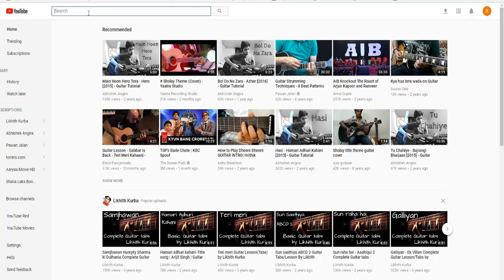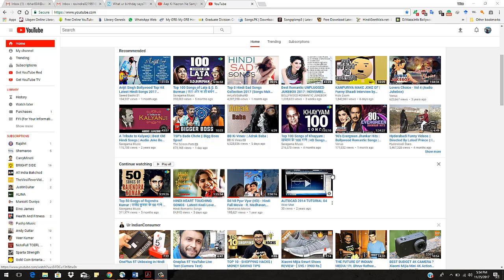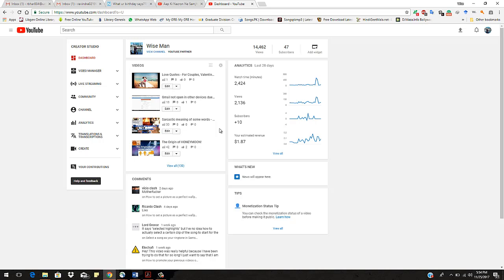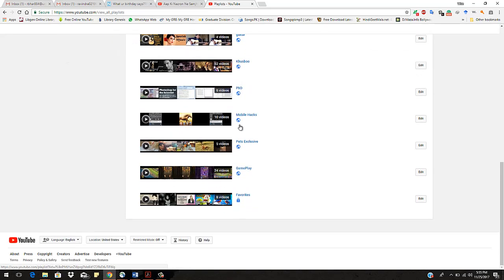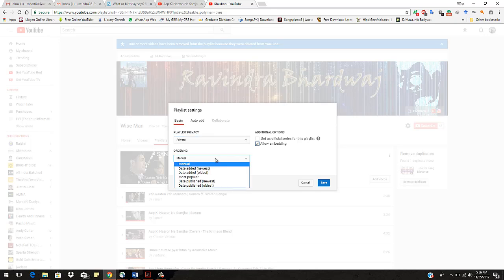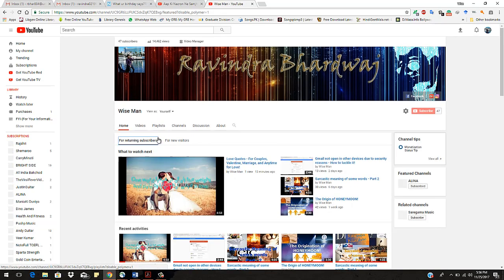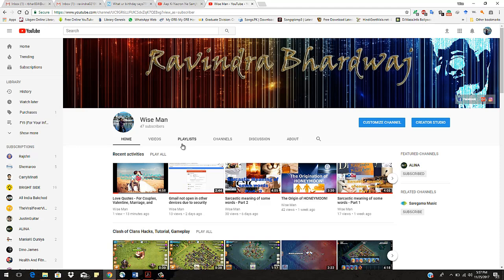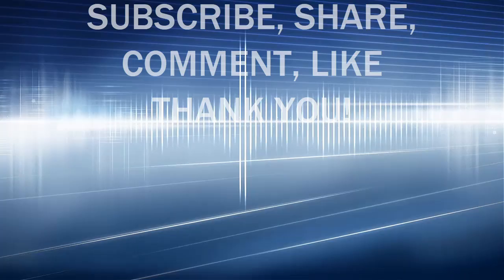How to make a YouTube Playlist as Private or Public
Here this video will show you how you can make a playlist on Youtube as Private or Public.